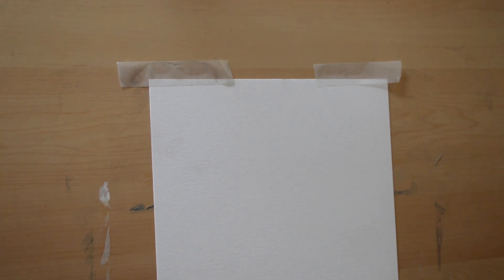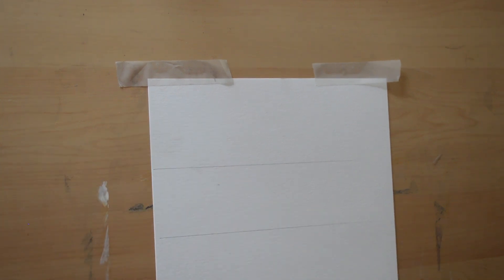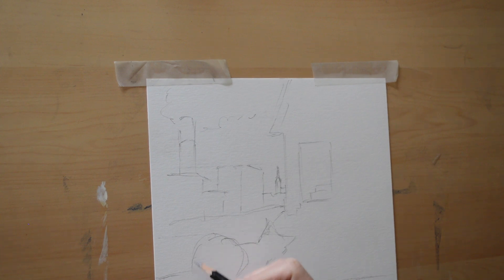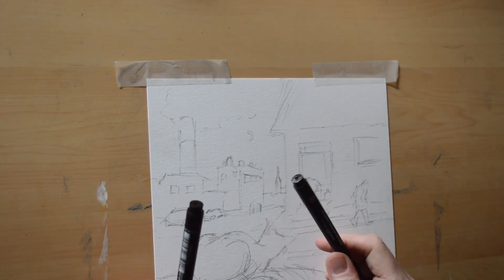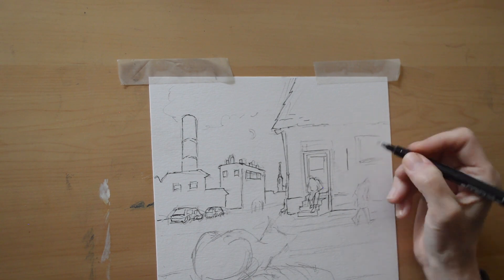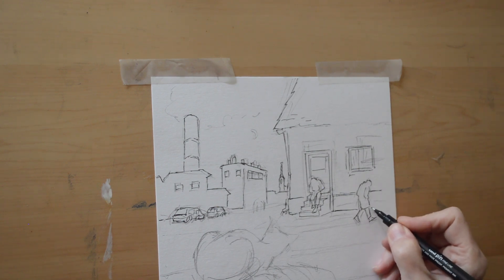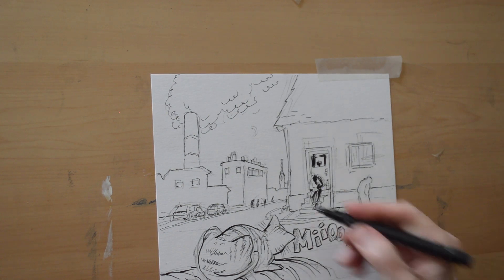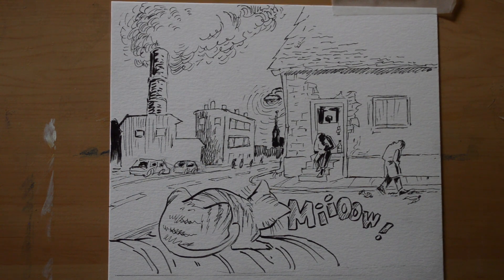Making an analogue comic!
Everything is digital these days, but how do we go about creating an analogue comic story - without a manuscript or storyboard?? Join me and see where this story is going, one panel at a time.